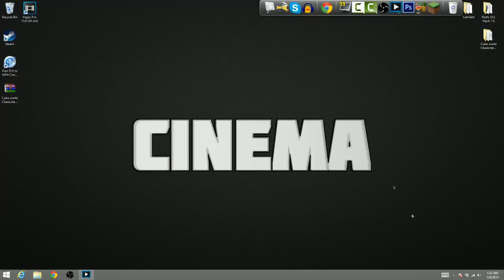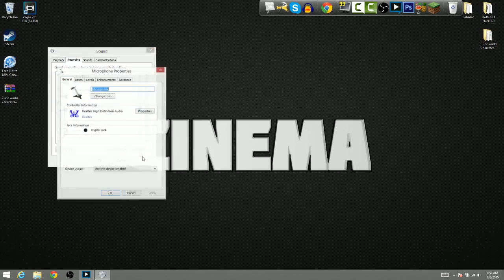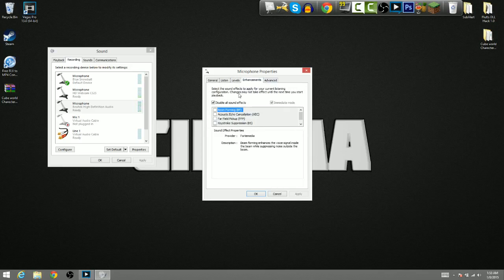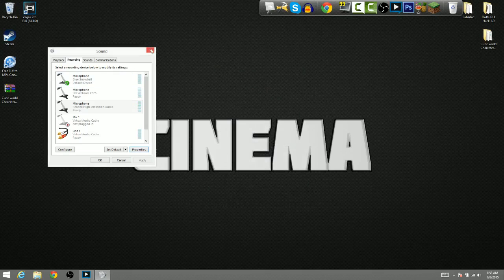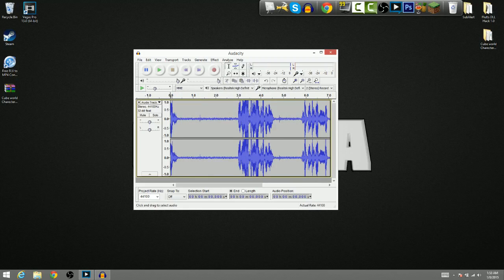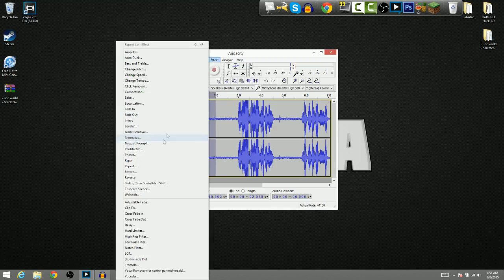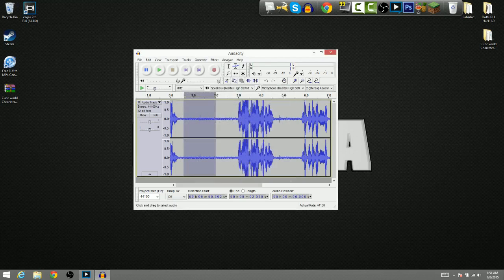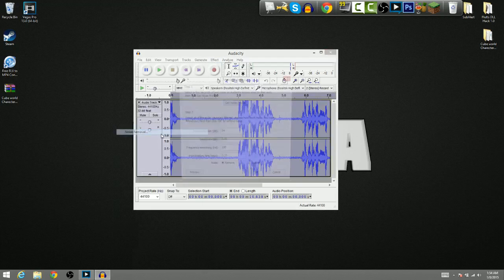How to: Make your Laptop Mic Sound like a Studio Mic!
Hey Guys! Make Sure You Give That Like Button a Good Render!

Freedom info!